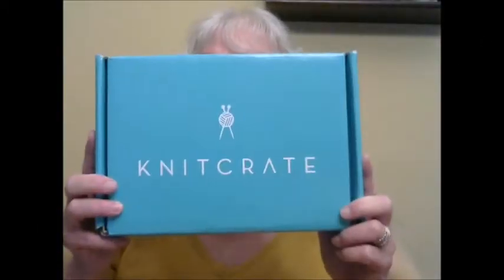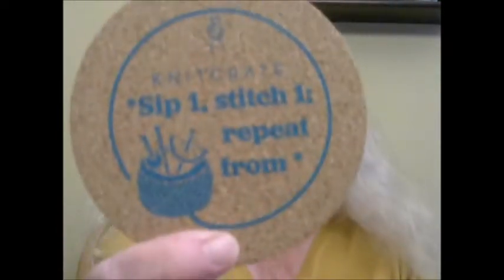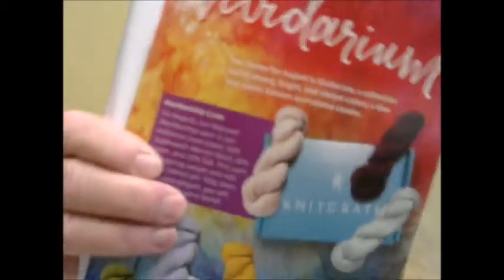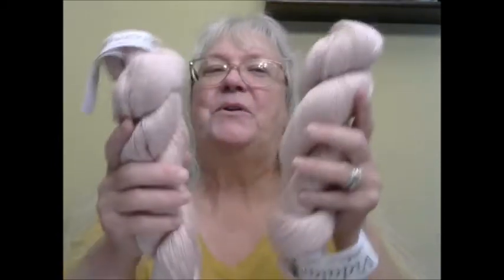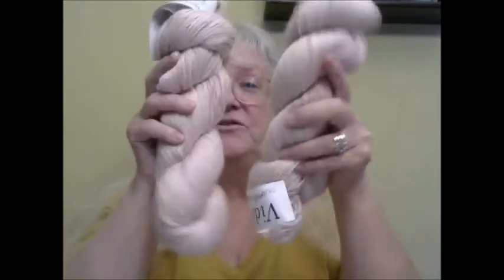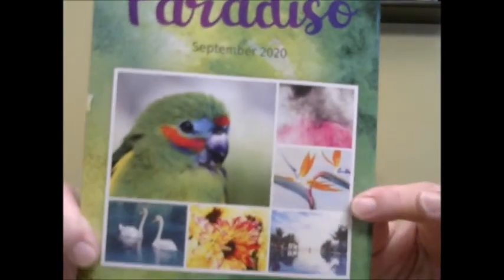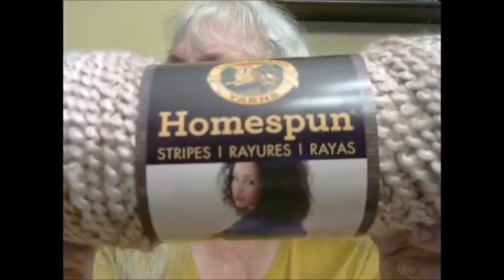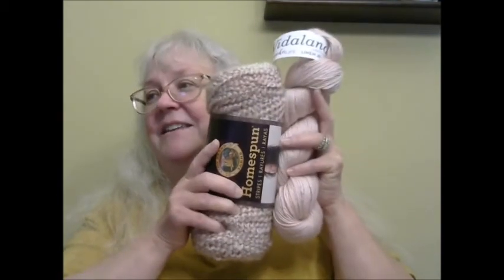August 2020 Knit Crate Unboxing